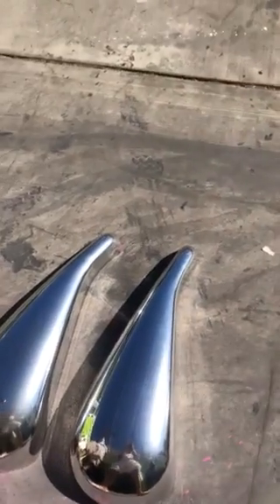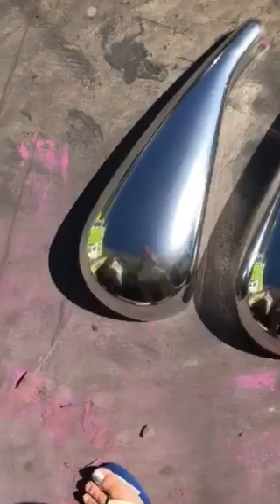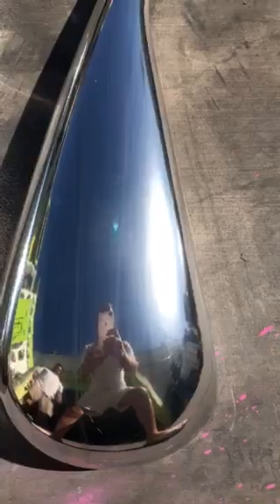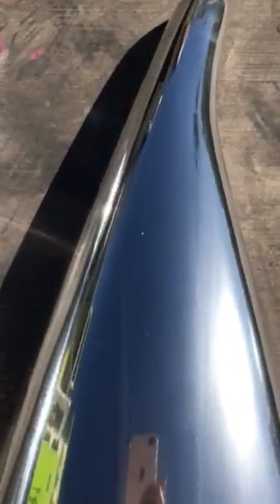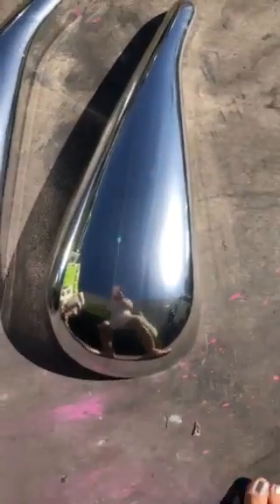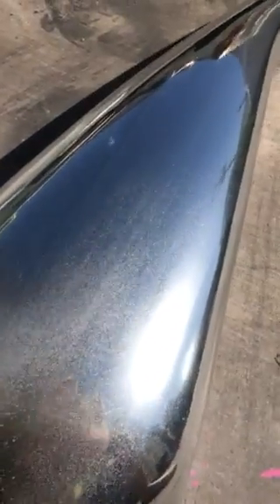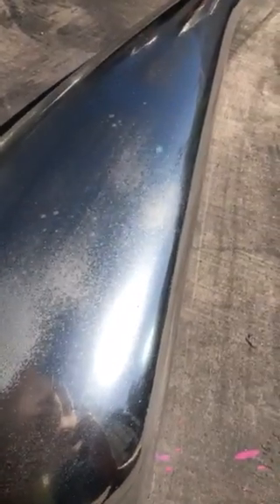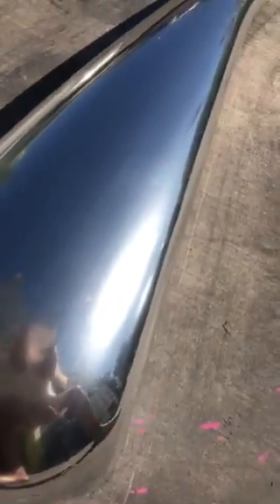Brush on Chrome compared to spray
ALSA IS BACK!

Genuine Alsa Easy Chrome
Inventors of Chrome paints and soft touch paints!

Visit our stores now and check out our complete list of products!

Alsa on Amazon

Alsa on eBay

Alsa on Etsy